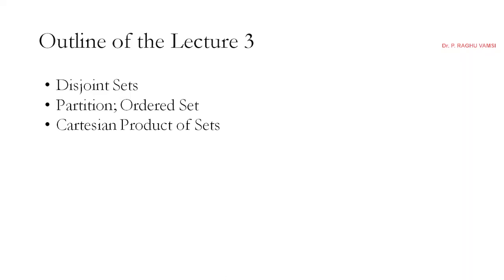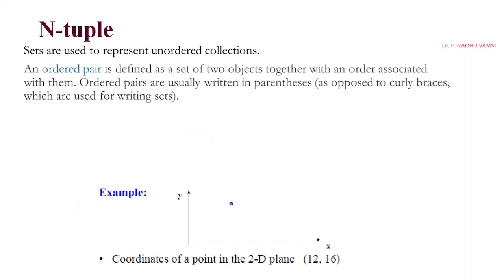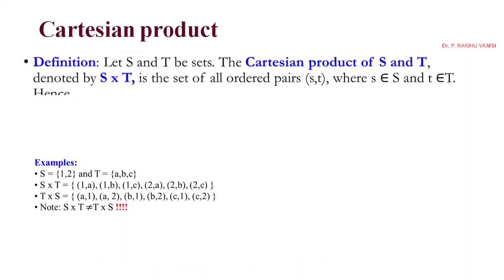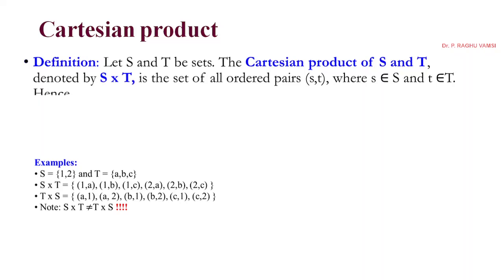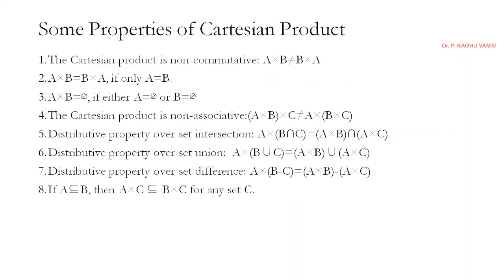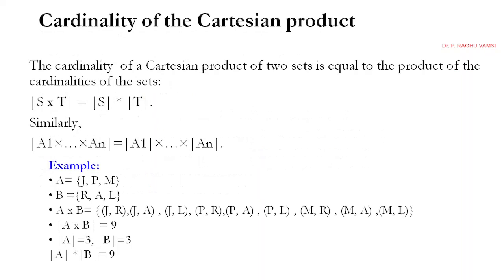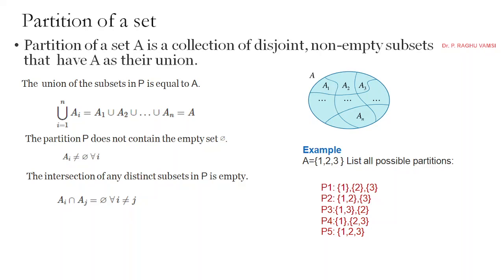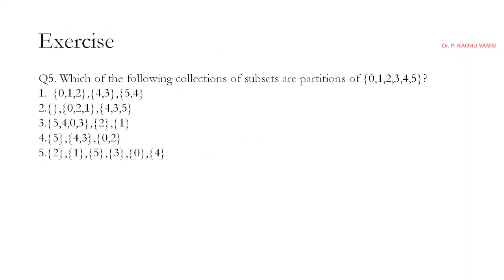03 Disjoint Sets and Cartesian Product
03 Disjoint Sets and Cartesian Product